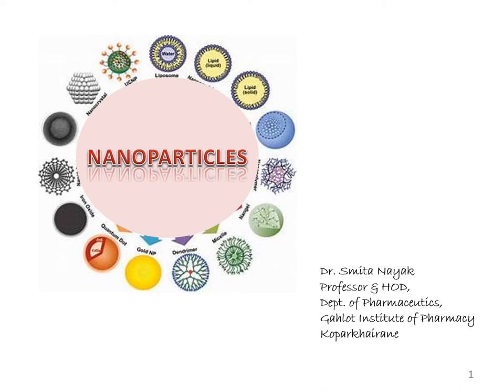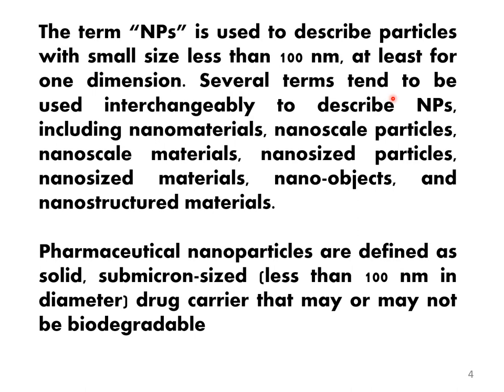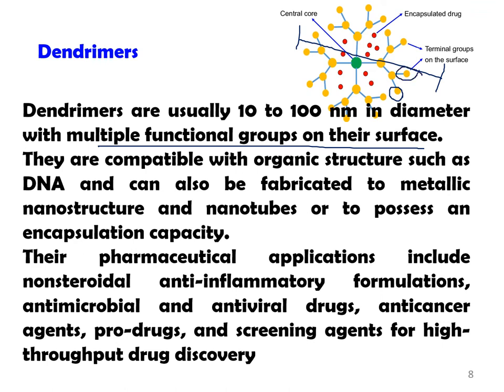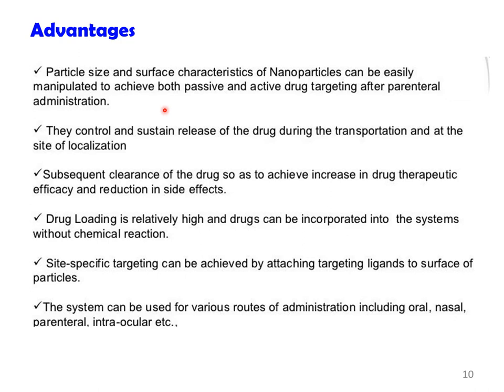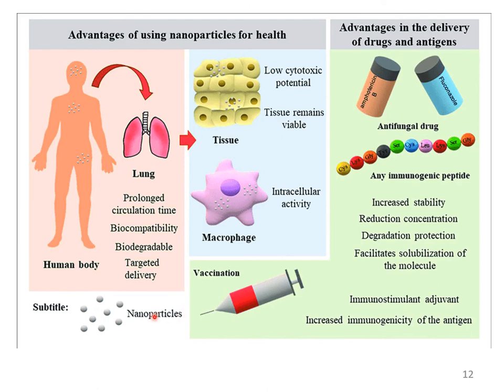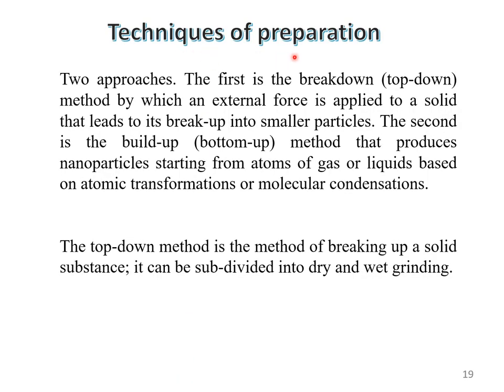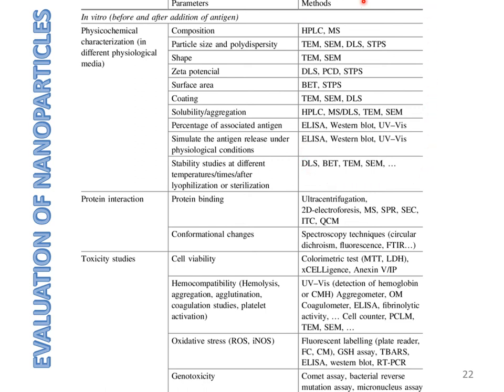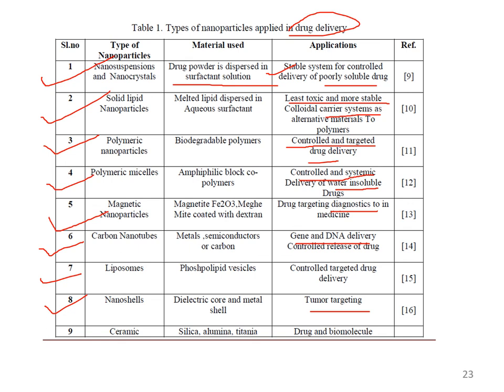Nanoparticles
Overview of nanoparticles